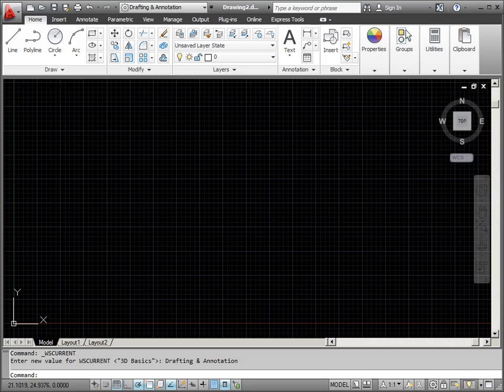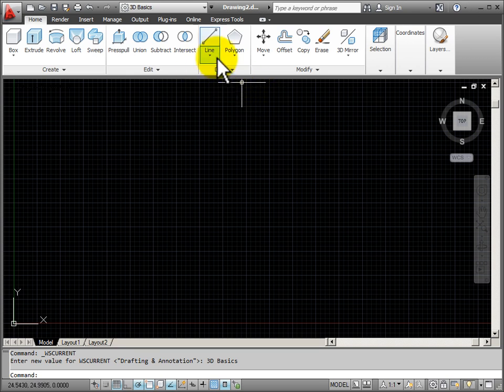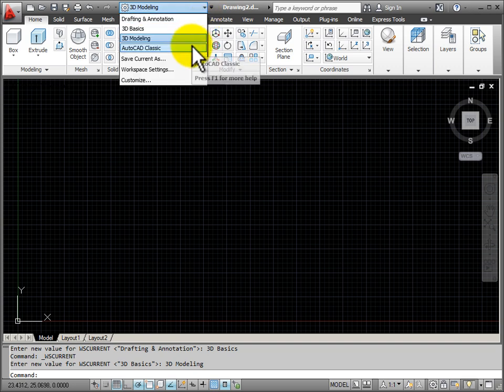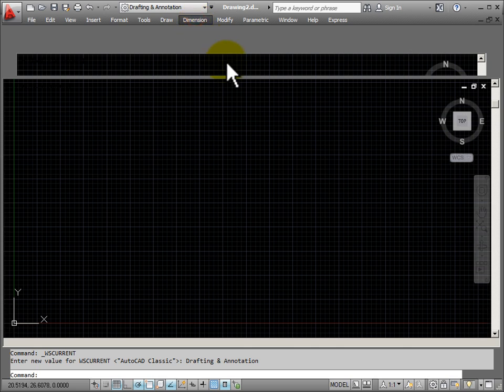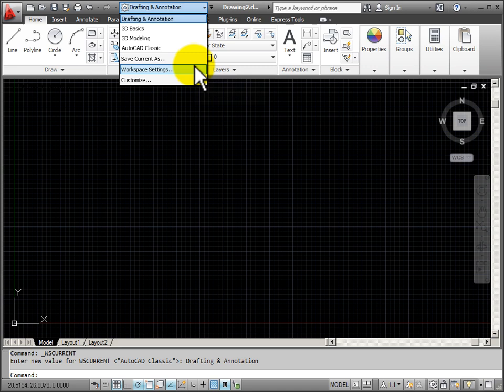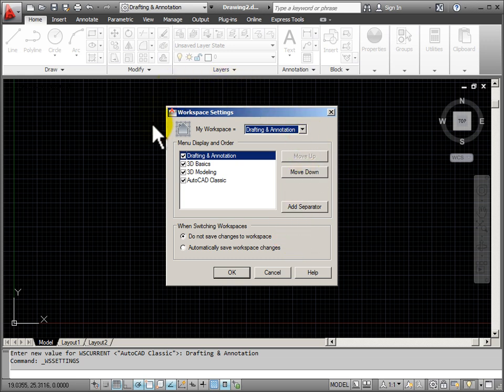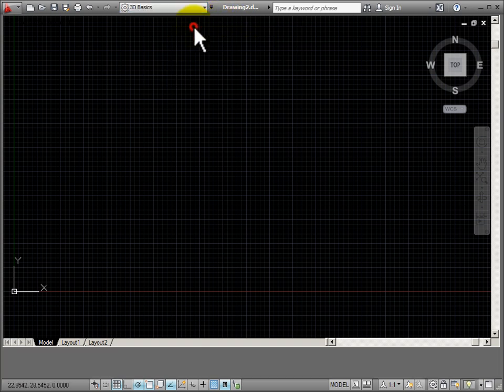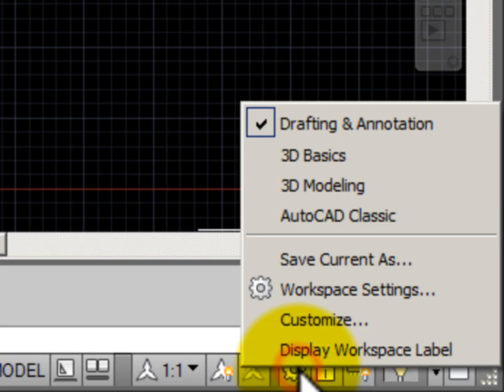AutoCAD Explained - Workspaces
This video demonstrates the use of pre-configured Workspaces in Autocad. The following workspaces will be demonstrated: Atuocad Classic, 3D Modeling, 3D Basics, Drafting and Annotation.
Table of Contents:
00:00 Workspaces
00:47 AutoCAD Classic
01:37 Workspace Settings
02:09 Resetting the Workspace
02:34 Status Bar Tools